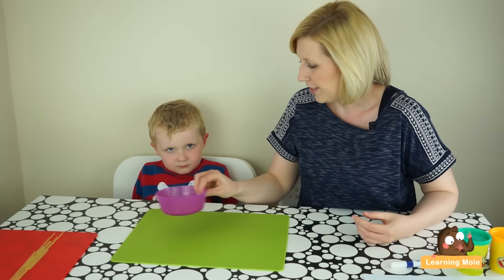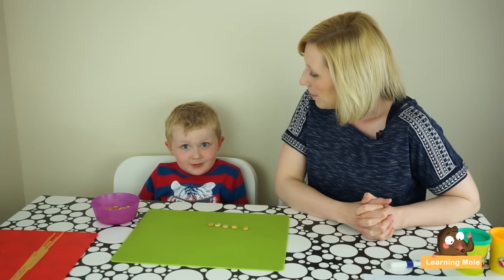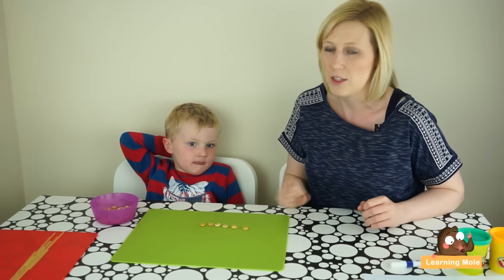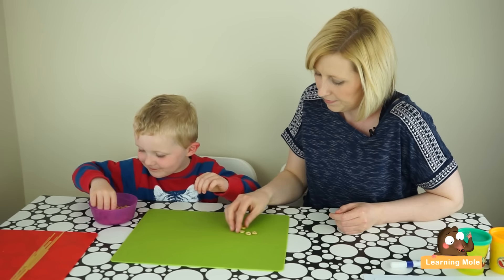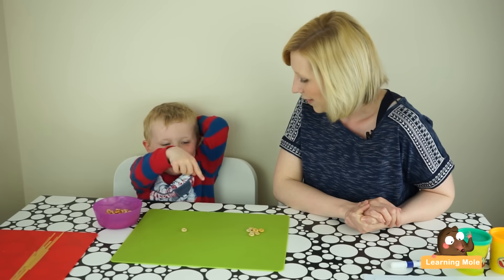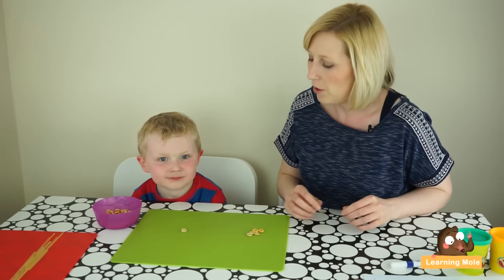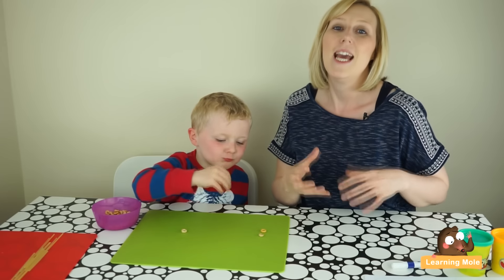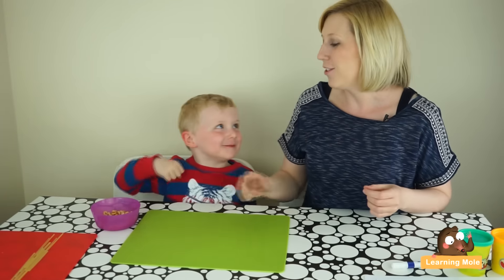Fun Math Games | Maths Games for Kids | Addition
A fun math game with a treat incentive to make the kids more excited to learn addition and subtraction while depending on their favorite cheerios. Let the kids learn to count the cheerios, know how to add and how to subtract; or how to eat them away :-)

Let the kids count their cheerios, make the right calculations, and end up eating those cheerios as a treat when they bring out the right answers. This is a good incentive to let the kids learn and enjoy the whole lesson without getting bored.

This is also a way to prove to parents that homeschooling their kids and teaching them math could happen while depending on the tools that are found at home - making it a lot easier and affordable. Teaching kids to count, add and subtract in this educational video is depending on the cheerios only, just let them count for you the number you need, add to it or else take away some.

Bring some cheerios for your child - which we believe all kids love out there - and place their mat in front of them on the table then ask your questions and play with them. Ask your child to take a specific number of cheerios for you and place them on the mat, ask them to add another specific number to them, and you could also ask them to remove a specific number and which they could do through eating them.

In addition to the basic addition and subtraction, parents could take the whole game to a new level and use other terminologies, such as bigger or smaller than, less or more, etc. and see whether the child will be able to grasp the whole thing and answer correctly or else will fail. Let them for example bring out a specific number of cheerios which you will ask them about and then require them to bring out another number of cheerios that would end up being less than the other, or more than the other.

It is important to educate the child with the different terminologies used when it comes to math, because addition is the same as increasing and subtraction is the same as taking away or removing. Kids should also understand that bigger than is the same as more and smaller than is the same as less. When the kids answer a specific question related to these terminologies, make sure they have given the right answer by asking the same question again but in a different way.

This is one of the most interesting and fun math games played with the kids to teach them math because they will be excited about eating the cheerios which they are supposed to take away when asked to and at the same time will enjoy getting the needed number of cheerios and counting the whole thing along the way.

When it comes to cheerios, there are some other math games that could depend on them, such as the number line for example, which could be created as some kind of craft on its own or else be used on the number line that is prepared with a stick on the play doh base

It is important to show your child that there is a relationship between addition and subtraction which they could actually know all about from such games. This is an interactive activity for the kids which they could play, eat, and have fun while learning addition and subtraction and understanding the relation between them.

It is always important to think in a creative - and of course fun way - when it comes to homeschooling your children and teaching them math because that's how they are going to get excited about the lesson and how it will stick in their heads faster and easier.

Let your kids learn to add and subtract with the help of cheerios and let them take their treat along the game and be the incentive keeping them focused and interested in the game till it ends.